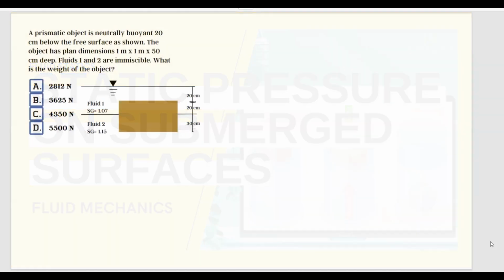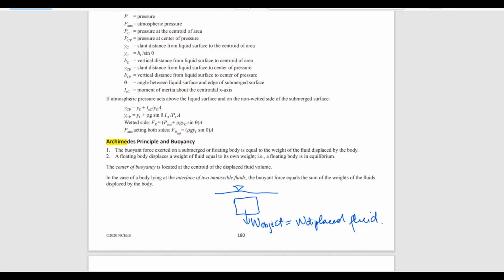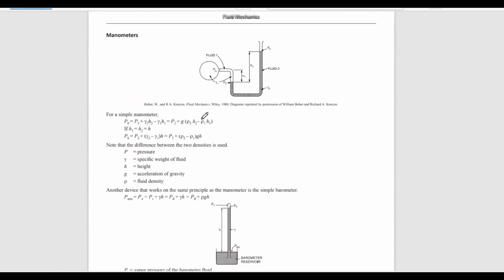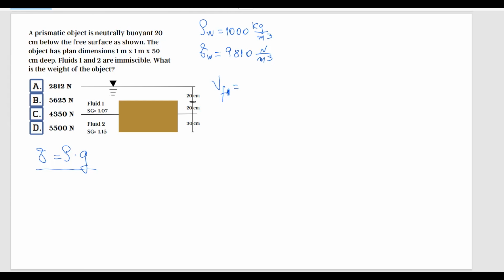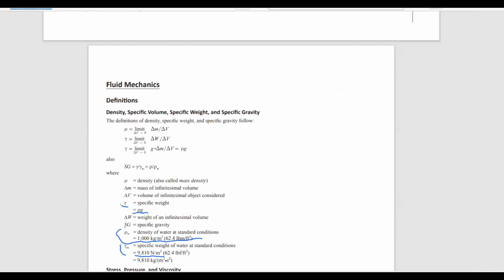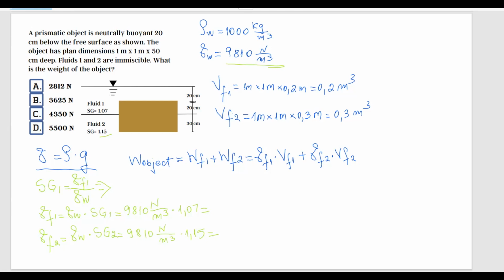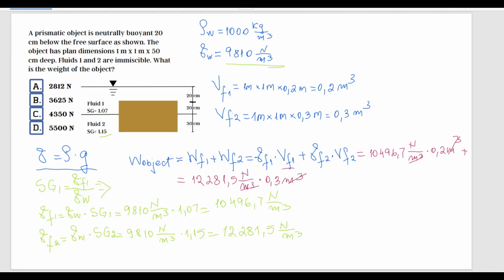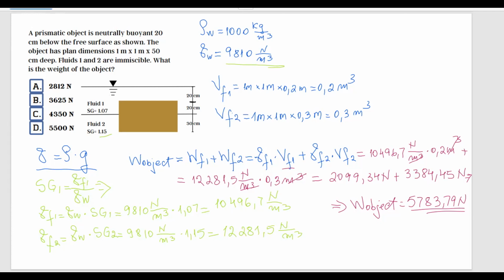FE Review - Fluid Mechanics - Static Pressure on Submerged Surfaces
A submerged static object is subject to hydrostatic pressure acting on the various surfaces defining the boundary of the object. The resultant of these static pressures is the buoyancy force acting on the object.
Archimede's principle on buoyancy may be stated as:
1) The buoyant force on a submerged object is equal to the weight of the displaced fluid.
2) An object in neutral equilibrium (floating) displaces a volume of fluid whose weight equals the weight of the object.